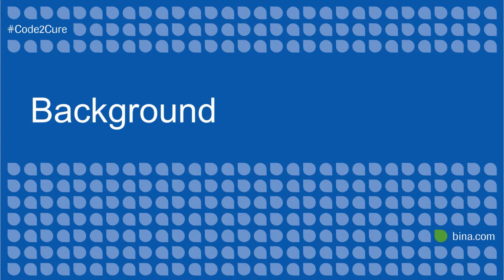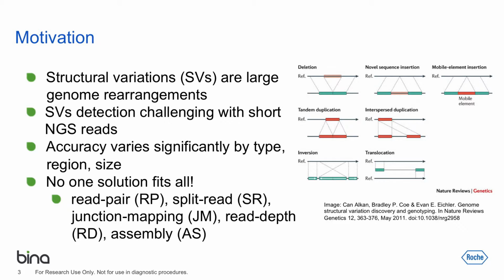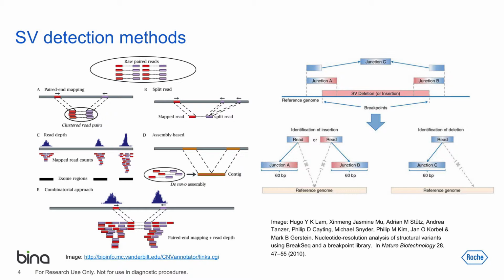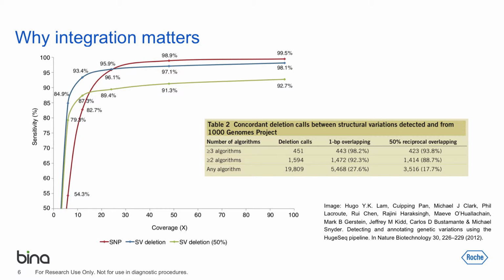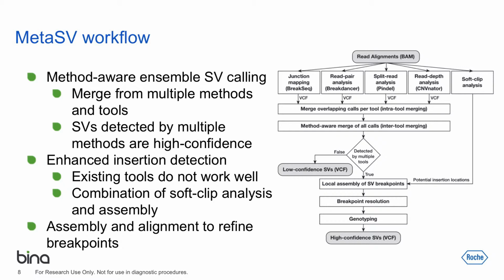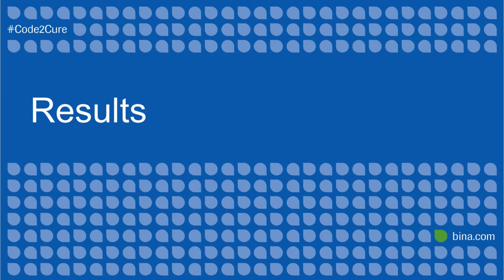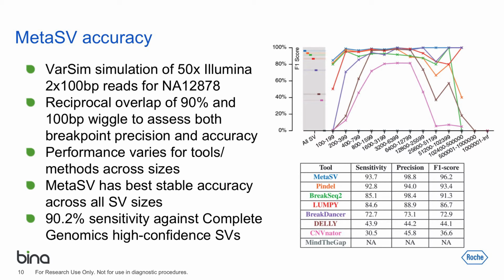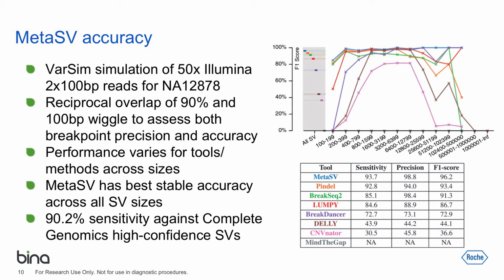MetaSV: An Accurate and Integrative Structural-Variant Caller for Next Generation Sequencing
Structural variations (SVs) are large genomic rearrangements that vary significantly in size, making them challenging to detect with the relatively short reads from next-generation sequencing (NGS). In this presentation, we introduce MetaSV, an integrated SV caller that leverages multiple orthogonal SV signals for high accuracy and resolution. Using simulation and experimental data, we demonstrate the effectiveness of MetaSV across various SV types and sizes.